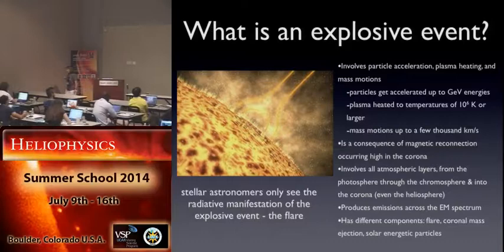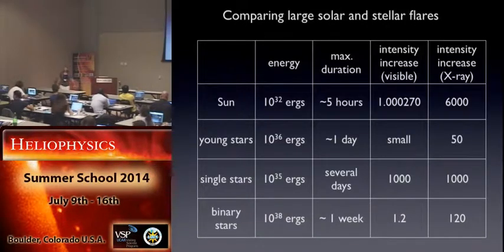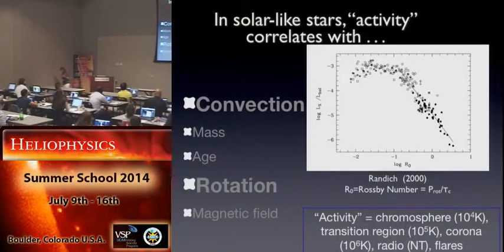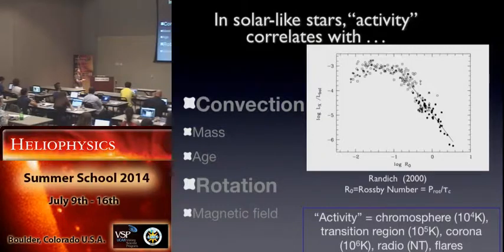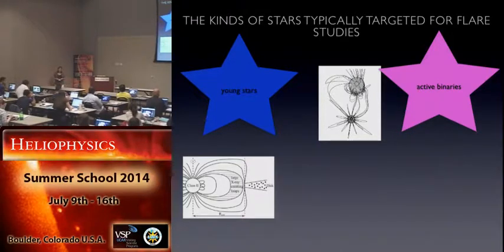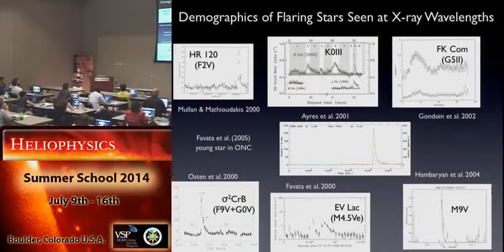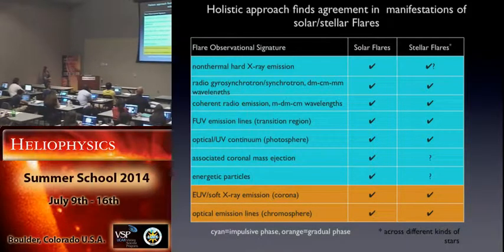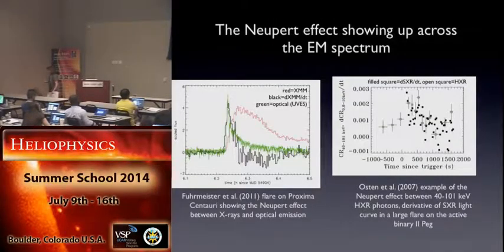Solar Explosive Activity Throughout the Evolution of the Solar System #1 | Rachel Osten